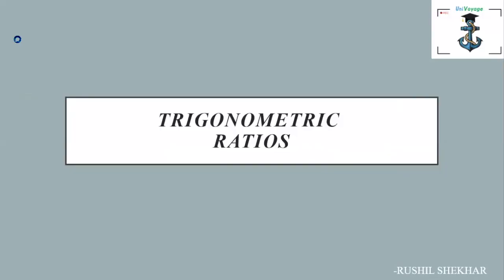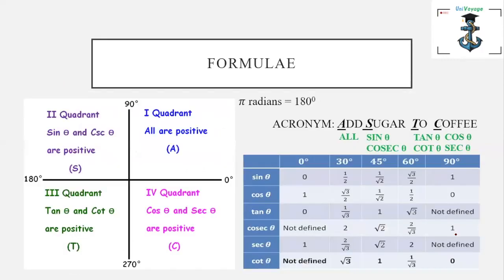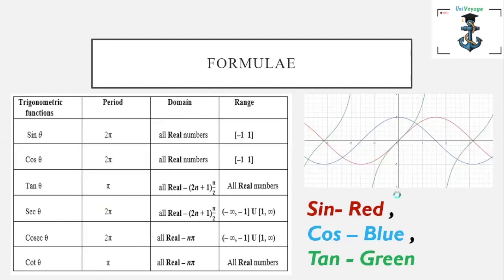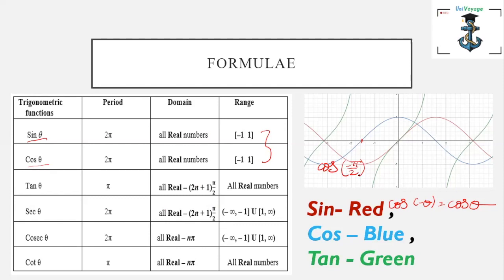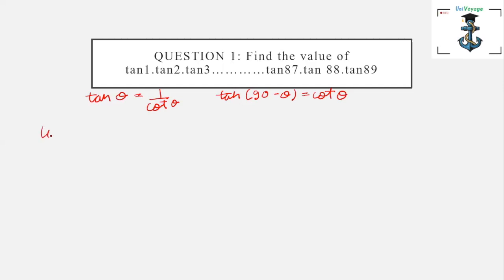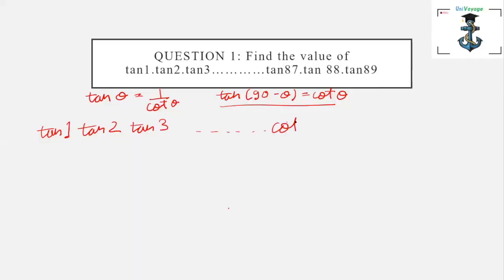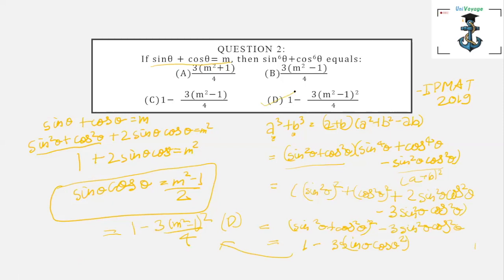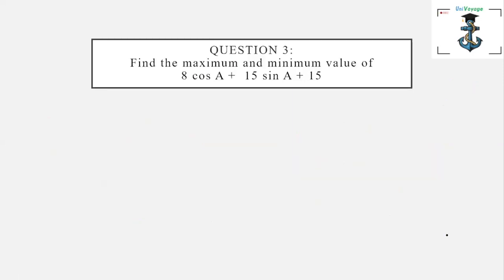Trigonometric Ratios part 1:SHORTCUTS/FORMULAS| IPMAT,DUJAT, XAT,SET,CUET,NPAT|QUANTITATIVE APTITUDE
Rushil Shekhar from IIM Indore will teach you how to ace the topic of 'TRIGONOMETRY'. Trigonometric Ratios is a topic that will help you solve 1-2 confirmed questions in the paper. After watching this video, you will know all the tips and tricks to attempt different types of questions.
Concepts covered in this video are:
The basic definition of trigonometric functions
Range and Values of trigonometric functions
Important formulae
Applications of Trigonometry in the exam

TELEGRAM (type UniVoyage on the telegram app)